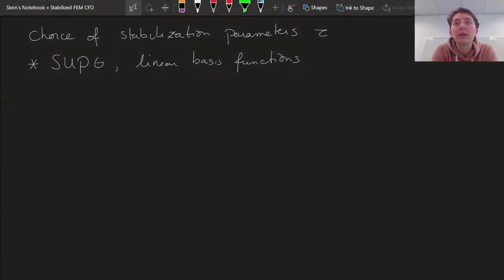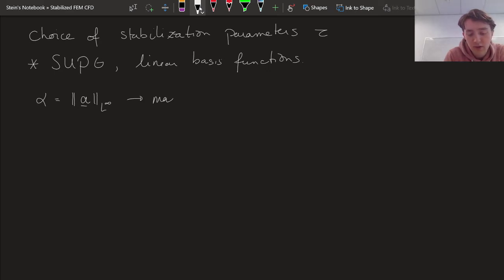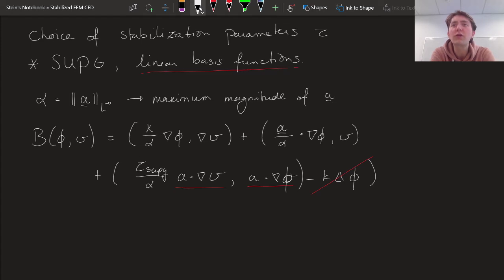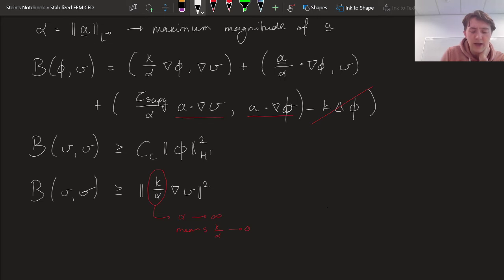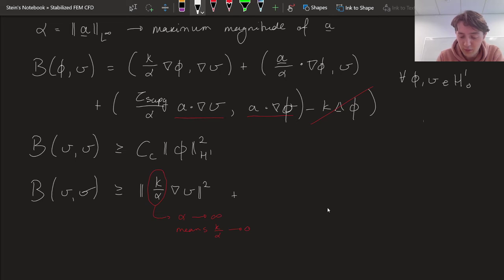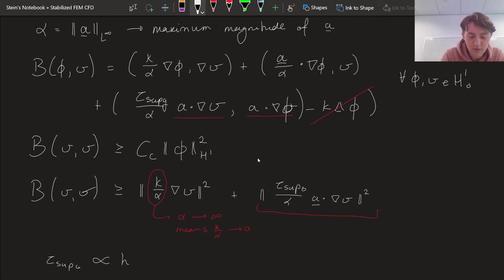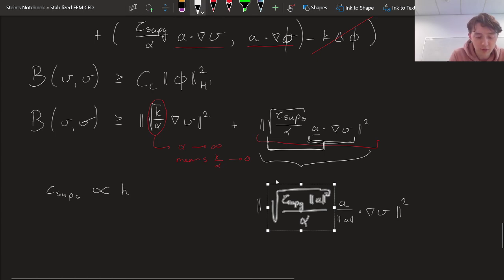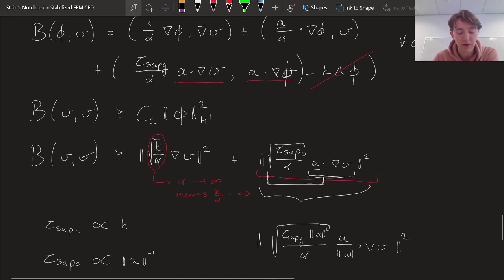42 - Stabilized methods - SUPG stabilization parameter for linear basis functions